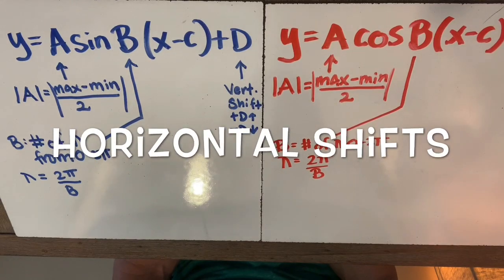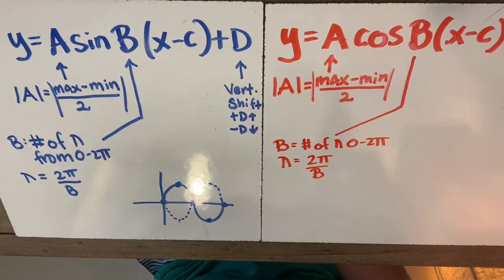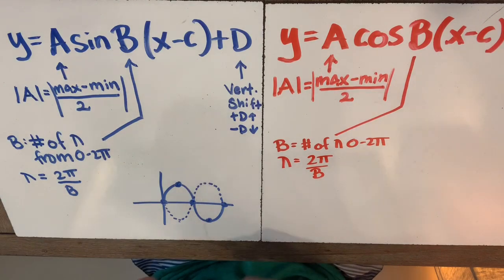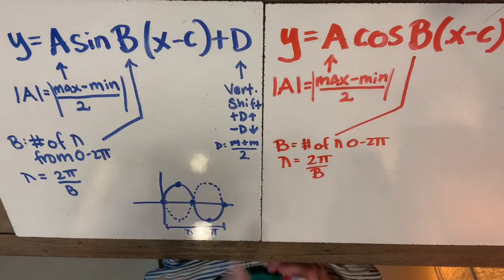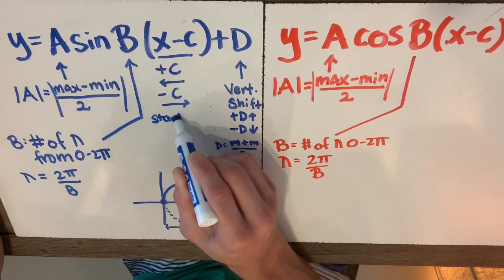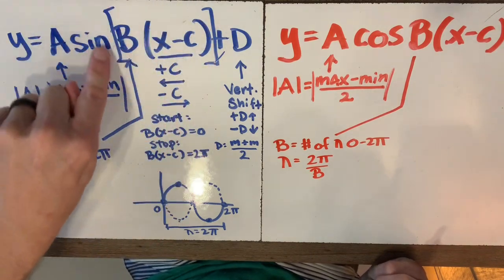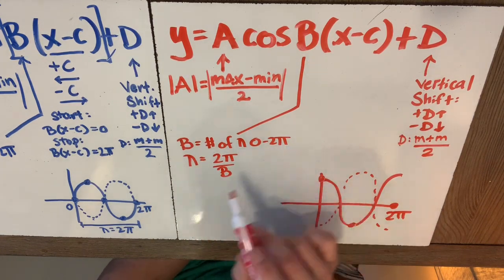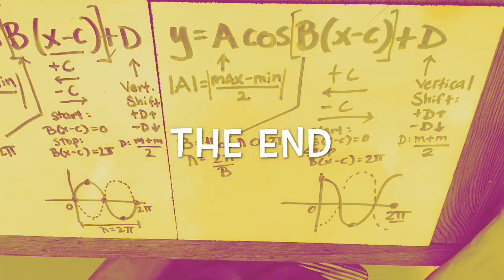Horizontal Shifts of Sin and Cos Graphs